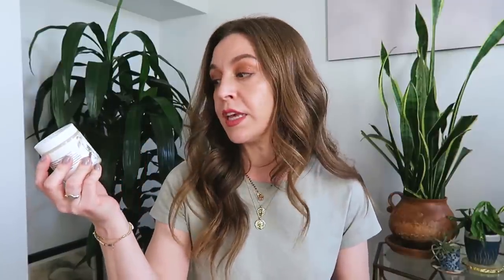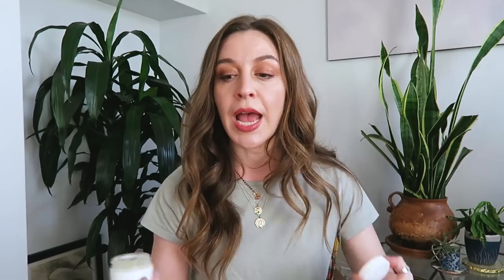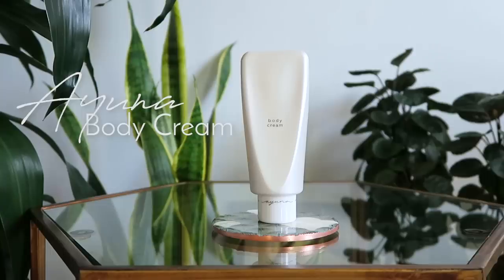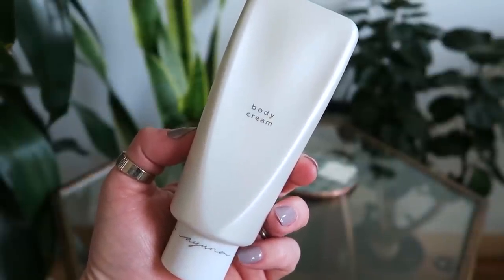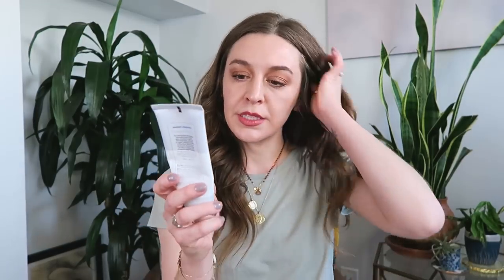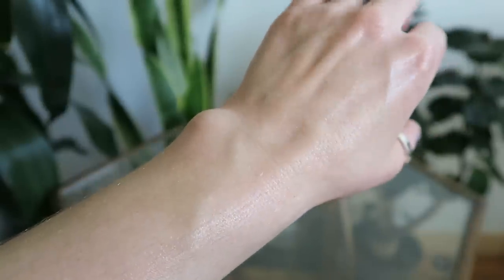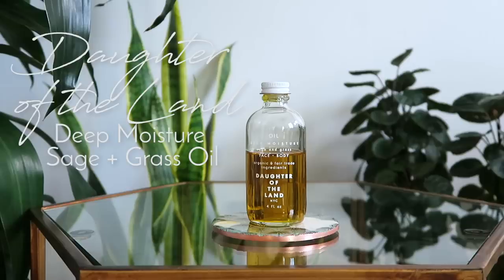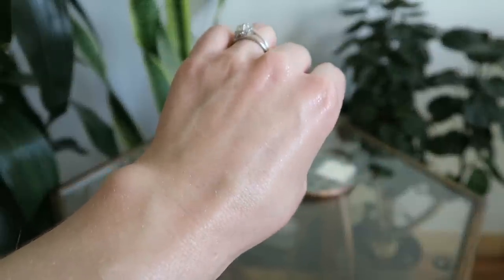Body Lotion, Oil + Cream | Body Moisturizer Collection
Hi There! This is a round up of current body lotion, body oil, and body cream that I have been testing out on my dry skin. I get pretty itchy eczema on my legs so I am often on the hunt for something simple, fast absorbing and healing to use. I also enjoy a more luxurious body moisturizer, weather thats the texture or scent profile. Enjoy~

Live Botanical Oceania Body Cream

Ayuna Body Cream
- Neiman Marcus
- AHA Life

Meant The Absolute Balm Hydrating Body & Face Oil Serum
- Neiman Marcus
- AHA Life

Daughter of The Land Deep Moisture Sage + Grass Oil

Trader Joes Lemongrass Coconut Body Oil
- In Store!

Links & Stuff

I’m a Glossier Rep!

I’m also a Leahlani Ambassador!
I love this natural, handmade skincare line from Hawaii.
Top favorites include the Aloha Elixir, Bless Balm and Mermaid Mask!

A Short Film I Made!